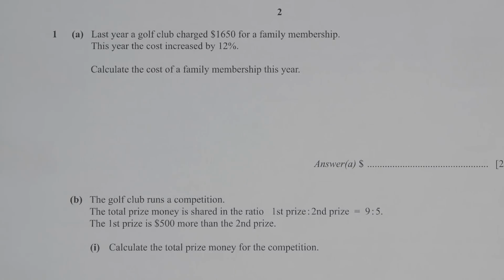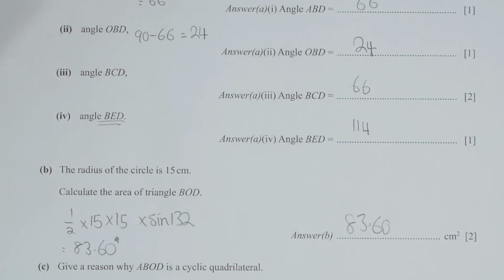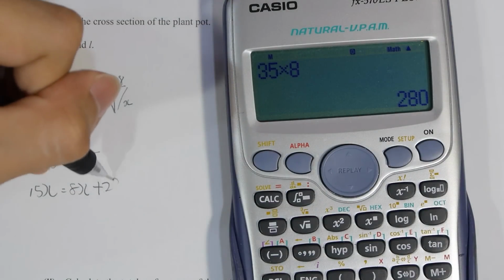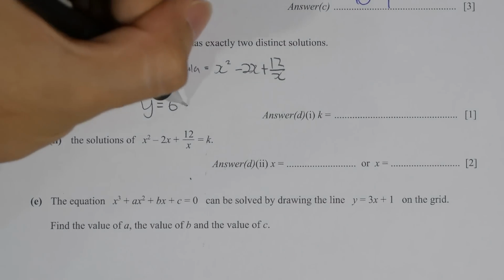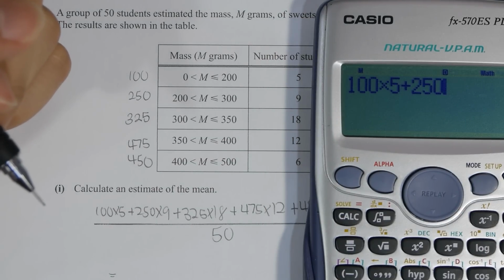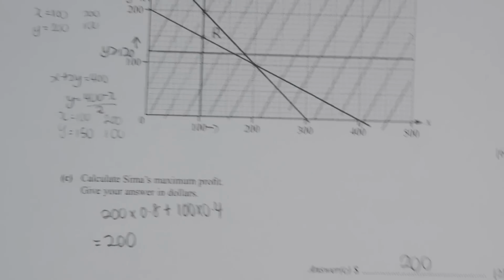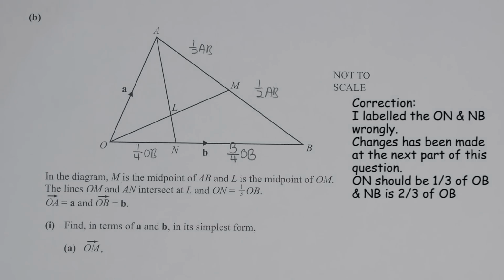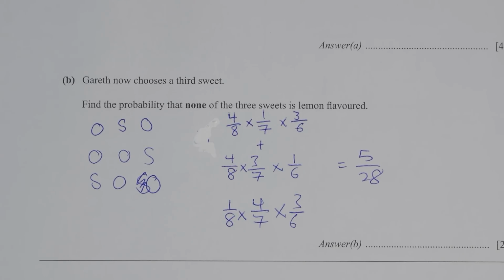0580/42 May/June 2015 Marking Scheme (MS) *Audio Voiceover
0580/42 May/June 2015 Paper 4 (Extended)